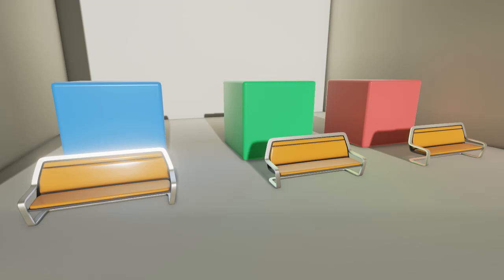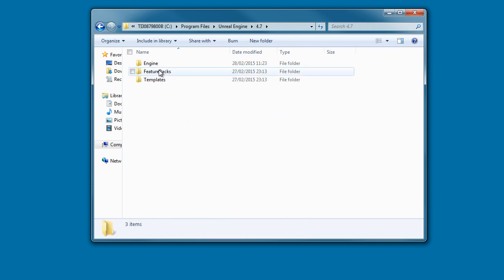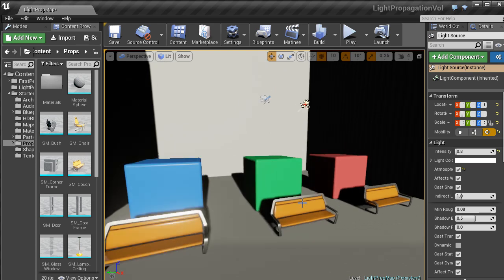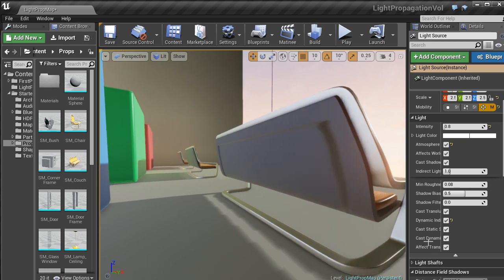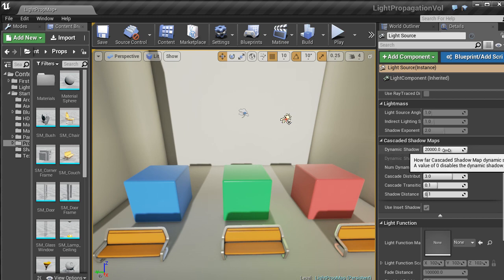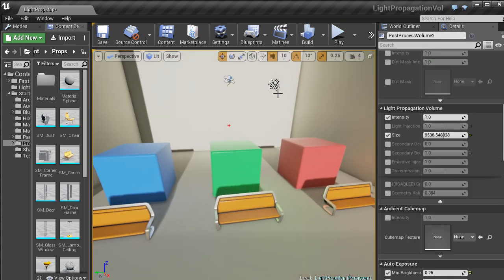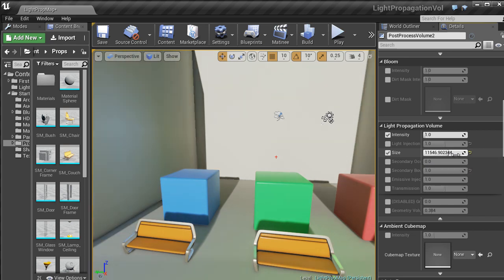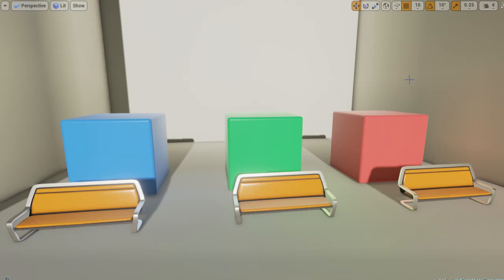Light Propagation in UE4 - 3dmotive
In this lesson, Kyle Horwood is going to be covering how to create some more advanced environment lighting setups by utilizing UE4's light propagation features.